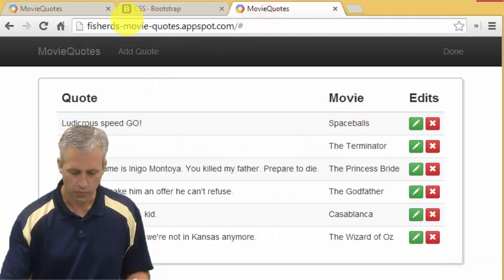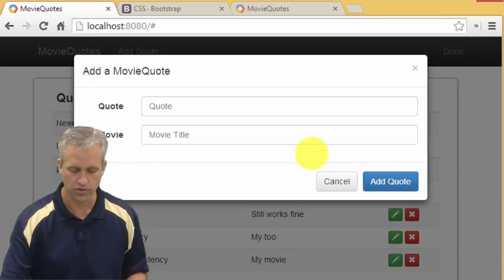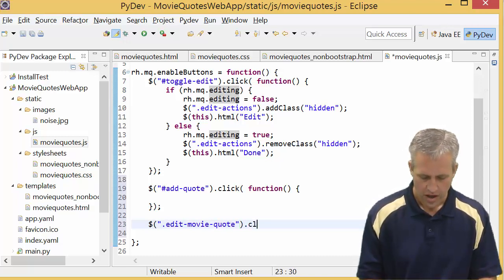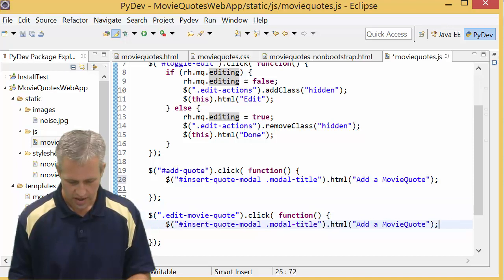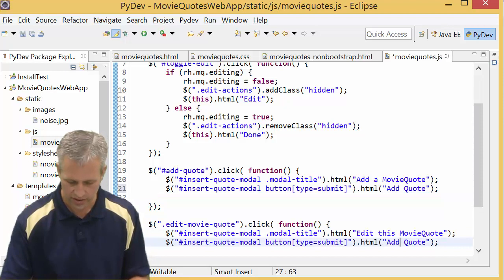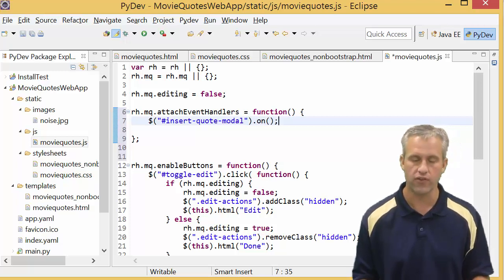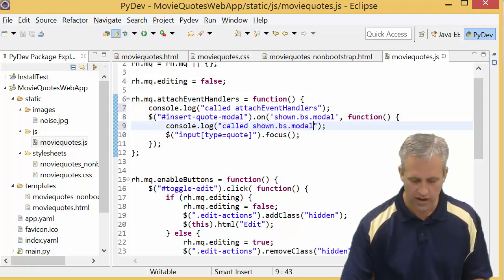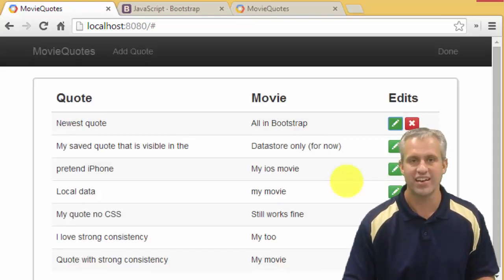Launch Bootstrap Modal from our Edit buttons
Adding the ability for our edit buttons to launch a Bootstrap modal.